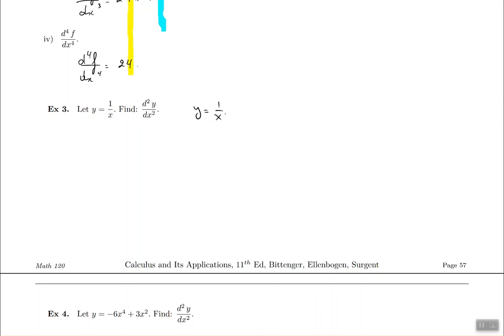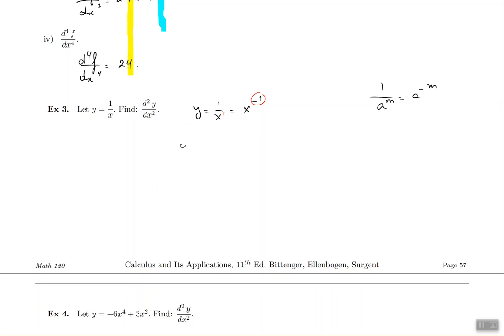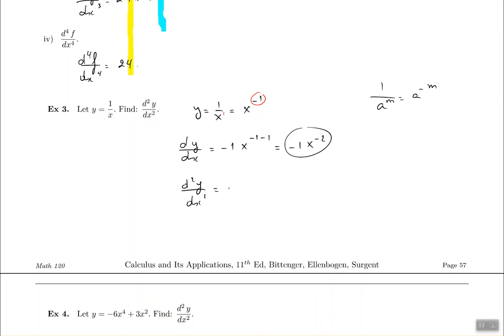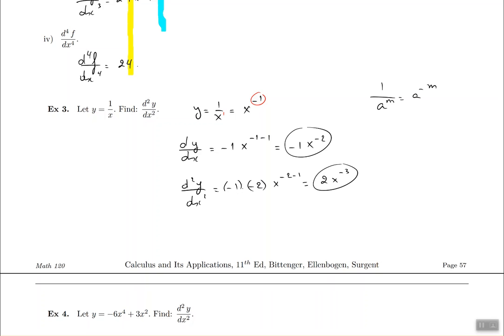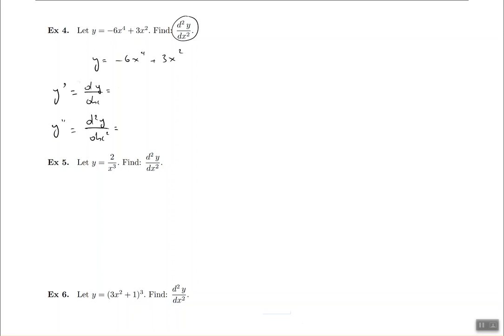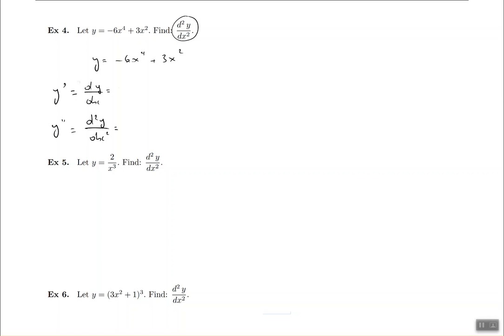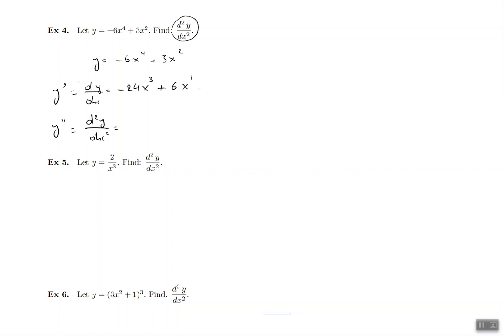Math 120 section 1.8 ex 3-4